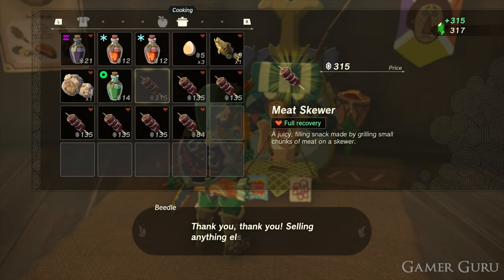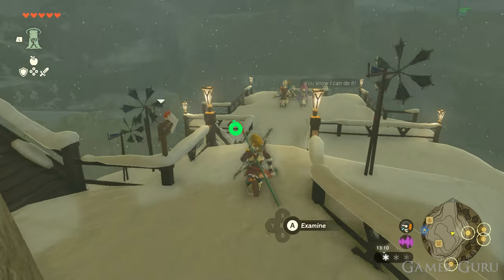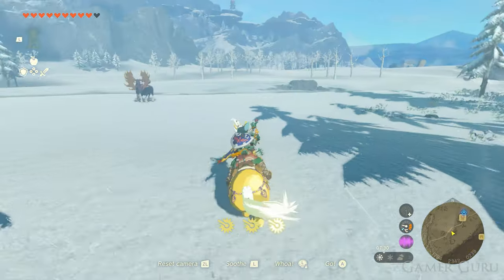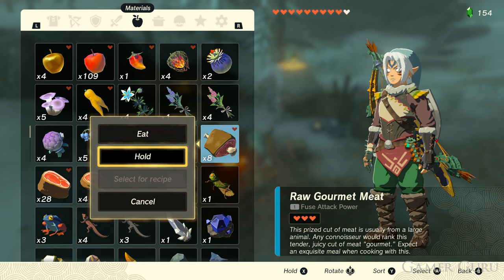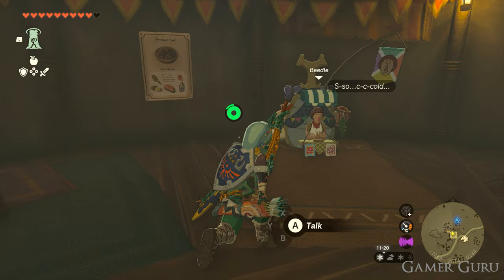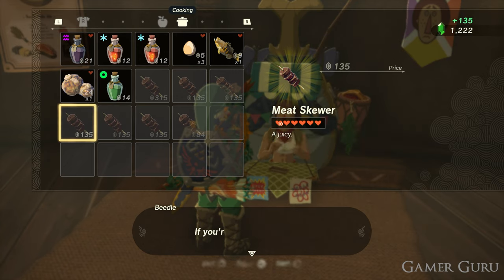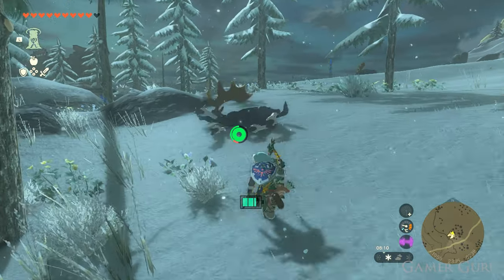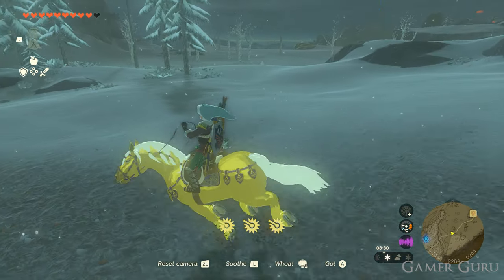NEW FASTEST Rupee Farm In Zelda Tears Of The Kingdom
Another new method to farm rupees fast in The Legend of Zelda Tears Of The Kingdom.